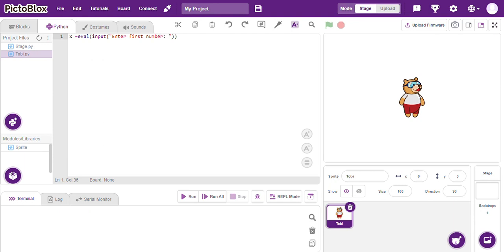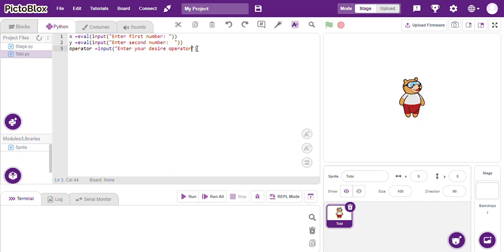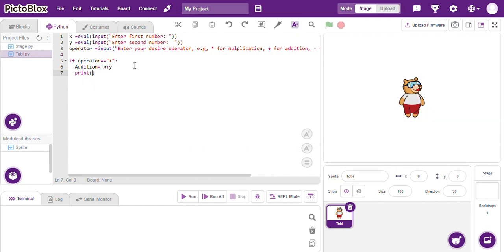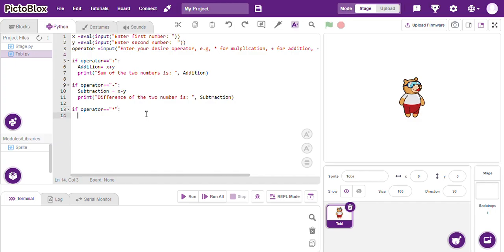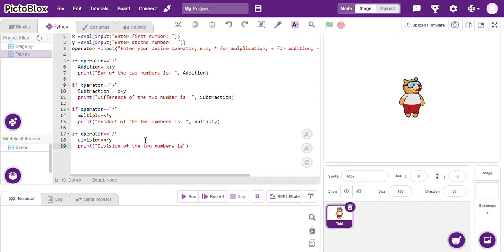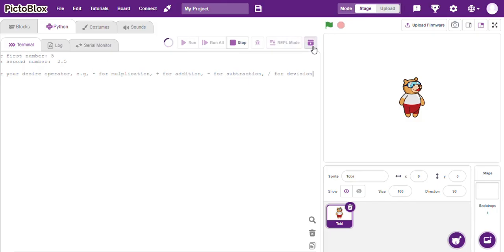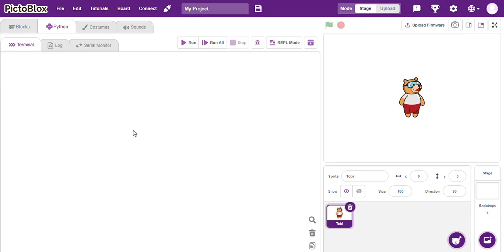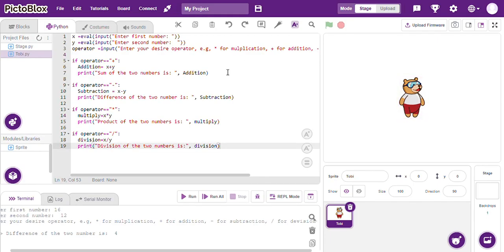Program Calculator Using Pictoblox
This program is written in python programming language using Pictoblox. It is a simple calculator to add, subtract, divide and multiply two numbers.